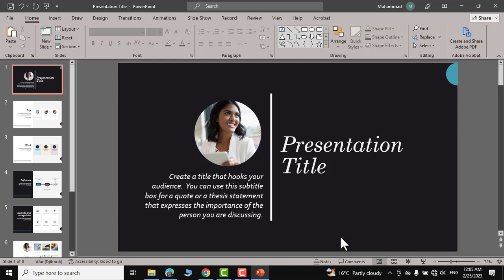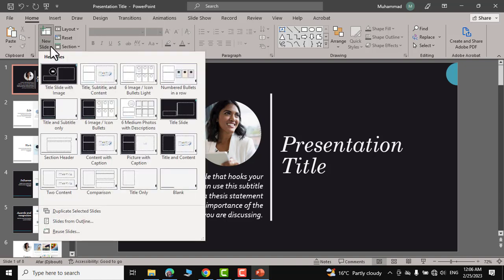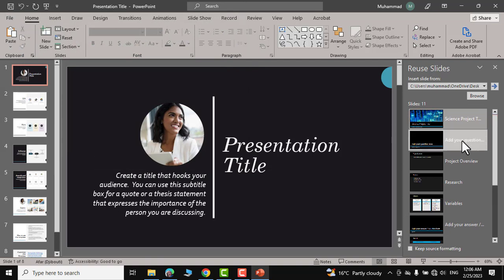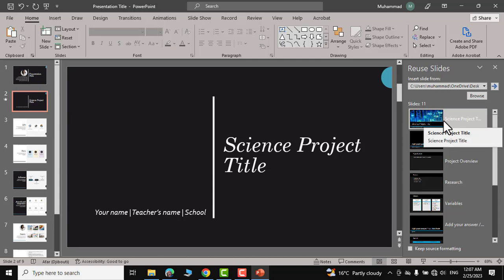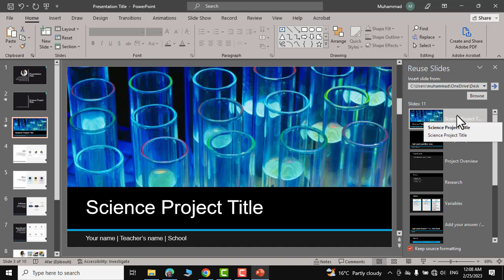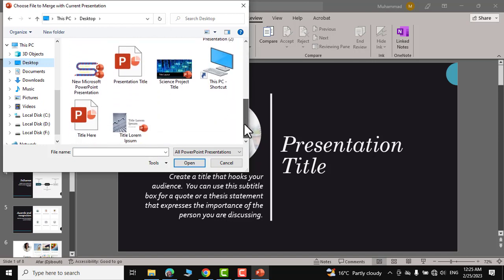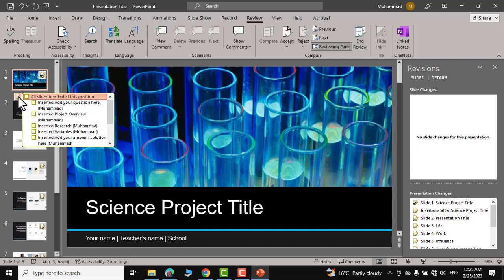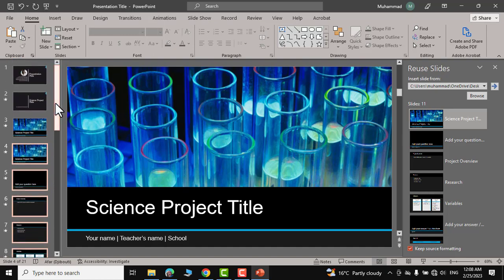How to merge two PowerPoint presentations|How to combine two PowerPoint presentation#powerpoint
In this tutorial I have explained how to merge two separate PowerPoint presentation into one. Combing two PowerPoint presentation is easy and can be done just couple of minutes following this tutorial.